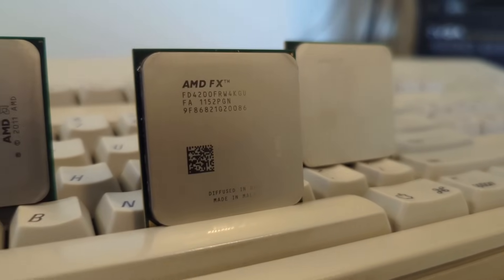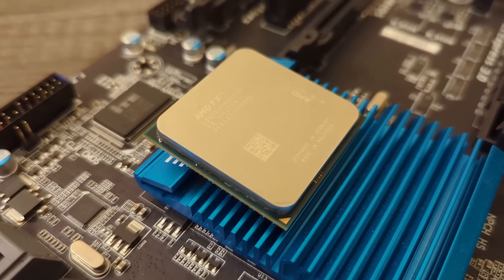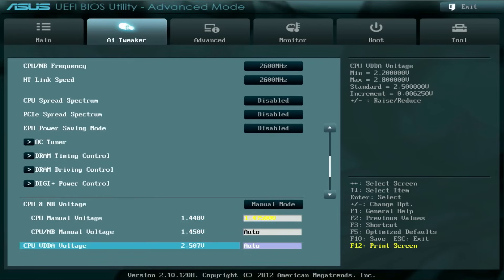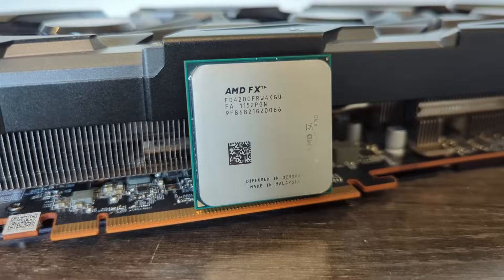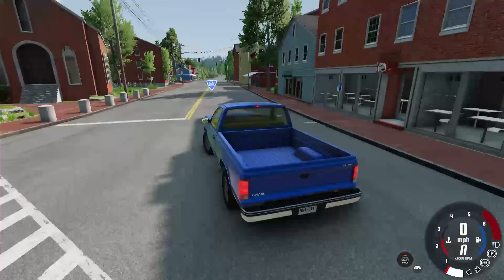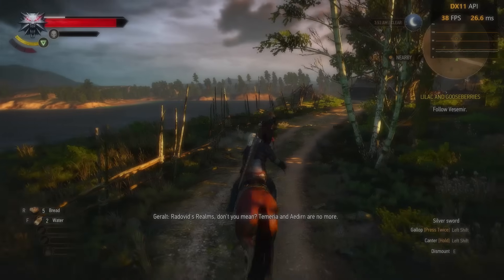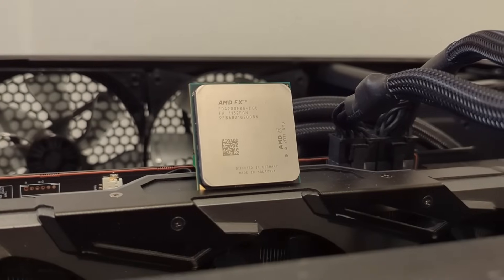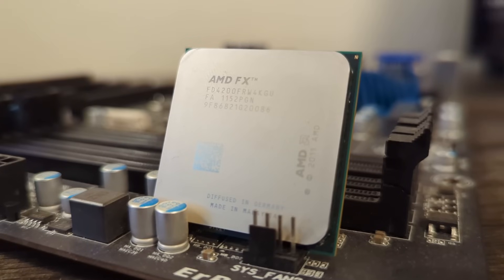What if AMD FX had "real" cores?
There isn't much that hasn't been said about AMD's notorious FX processors. They've been covered time and time again, and it seems like every look back the negative reception never gets better. The short version is, these CPUs were much maligned for being late to market, hot and power hungry, but above all else their performance was second-rate compared to Intel's options at the time, and they're not winning any awards today either. The generally
accepted reason for this dismal performance was a controversial clustered multi-threading approach, which involved sharing a few major resources between cores. However, there is an anomaly out there in the FX series that could change the discussion.

Special Thanks:
- Helping me clean up my script and providing tips during production of this video
Nick - Donating many of the parts used in today's video
- Inspired the synthetic benchmark music

Timestamps
0:00 - Intro
0:36 - FX Overview and Struggles
3:03 - Enter the FX 4200
4:21 - Hardware & Software Setup
7:31 - Synthetic Benchmarks
10:50 - Gaming Benchmarks
16:19 - Conclusion